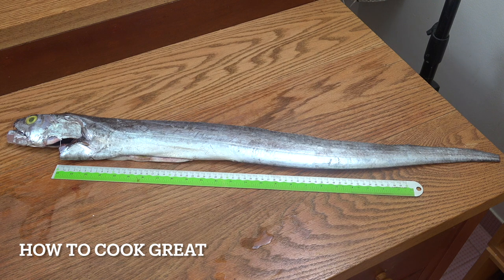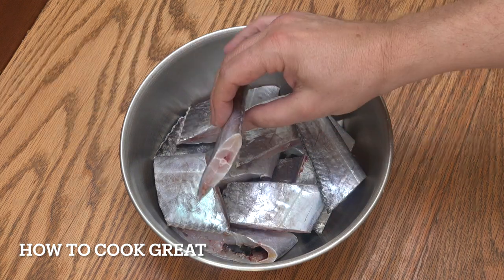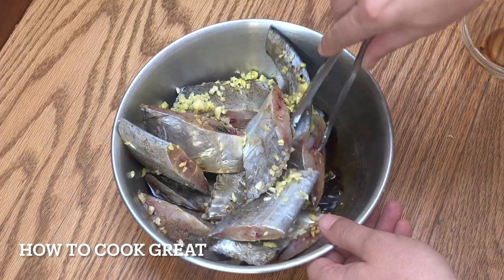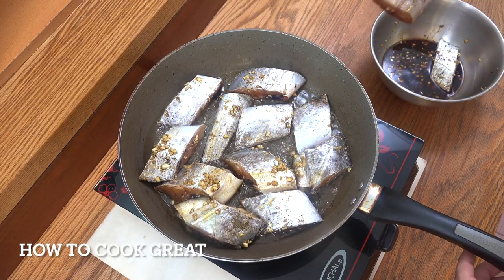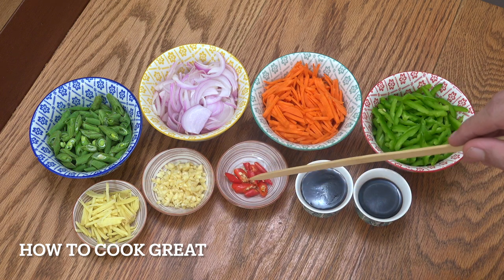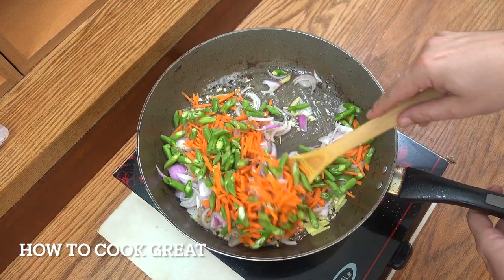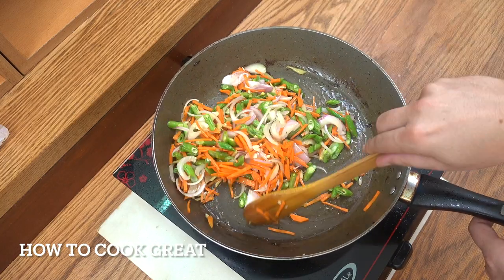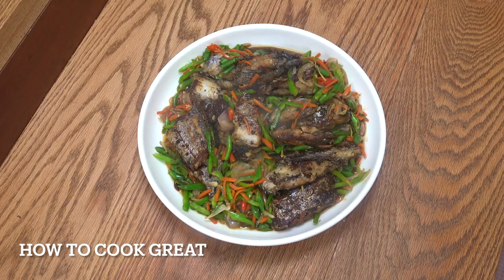How To Make Chinese Fish Oyster Sauce | Belt Fish | Cutlass Fish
Thanks for stopping by, in this video will be making How To Make Chinese Fish Oyster Sauce | Belt Fish | Cutlass Fish